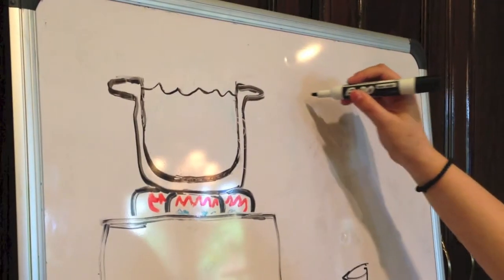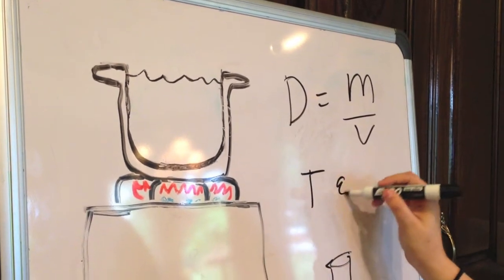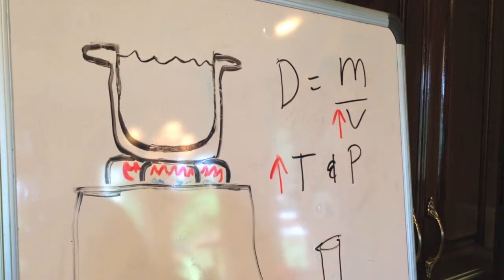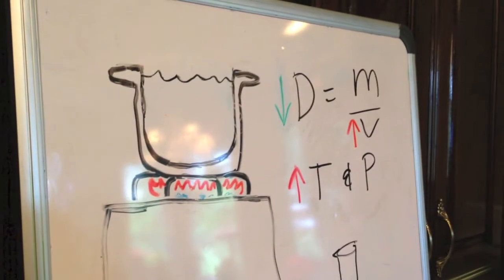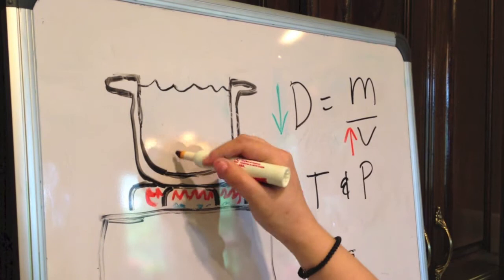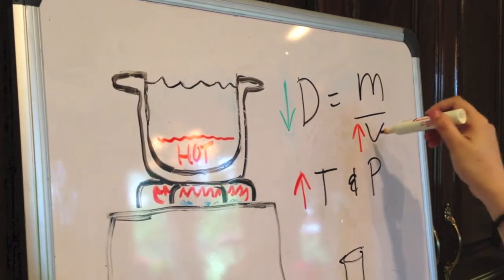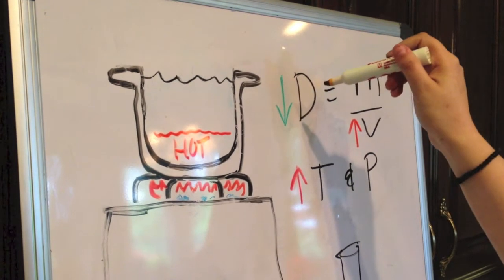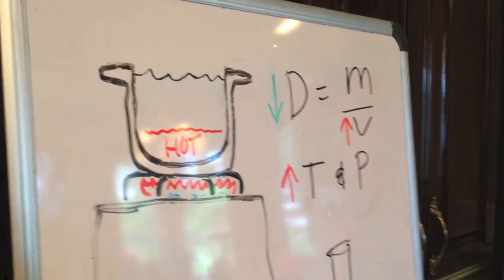Science Sisters - Convection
Science Sisters
Learn about convection and density, all while having fun watching a water boil!  Appropriate for middle school science classes and up. :)

(Originally for EDTC 5301)